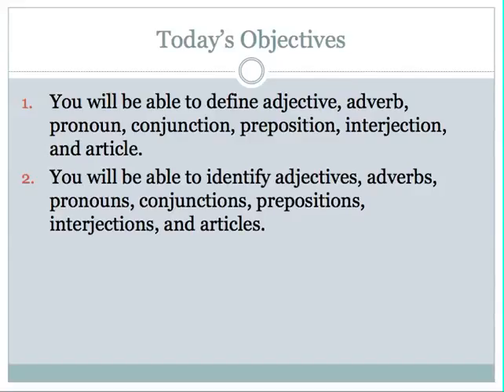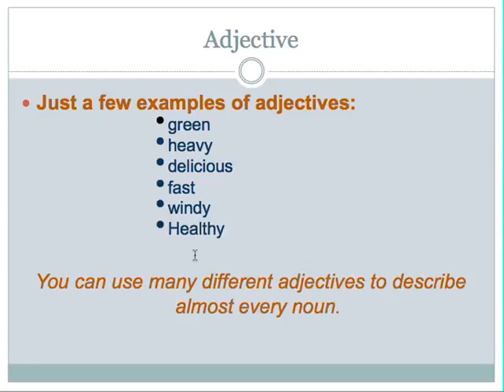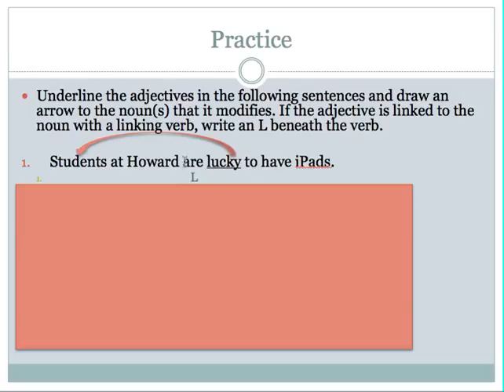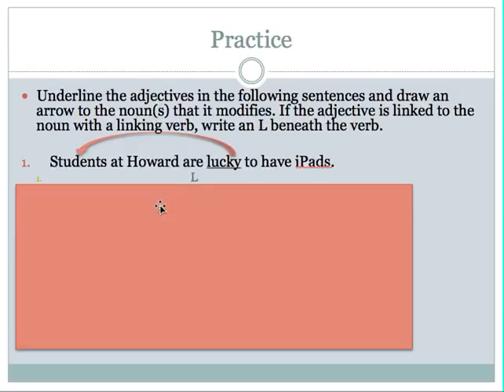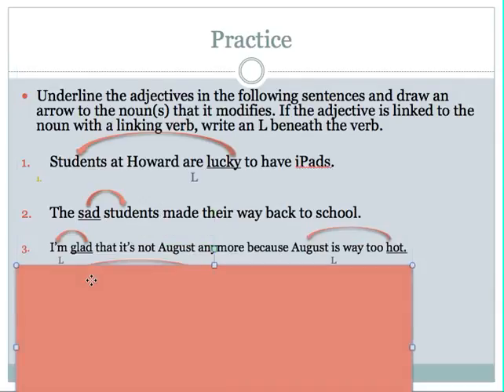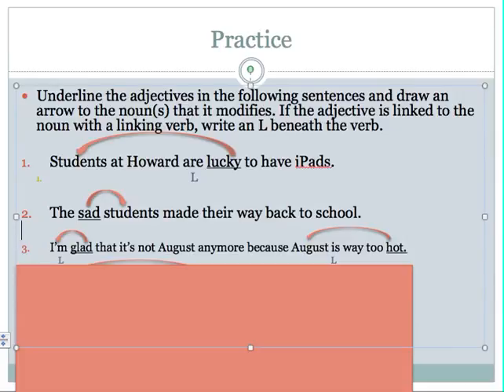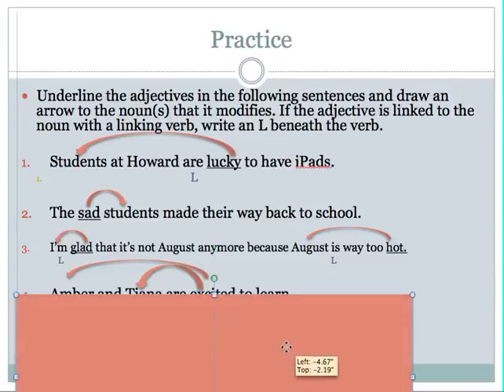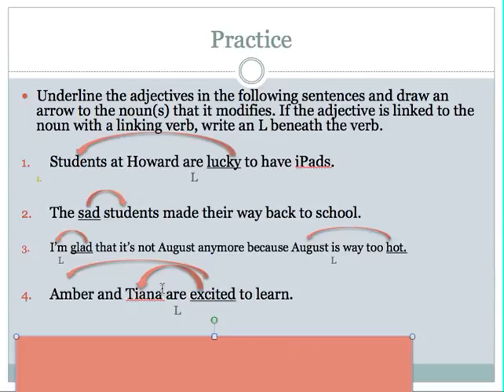Adjective at home notes